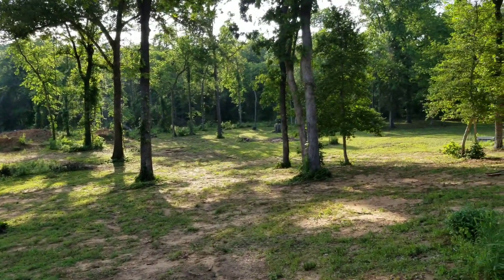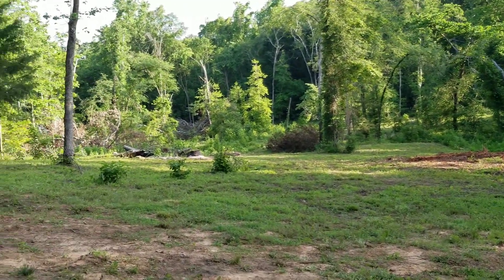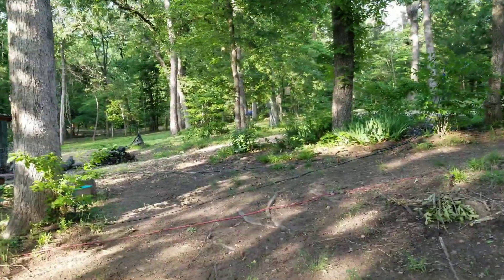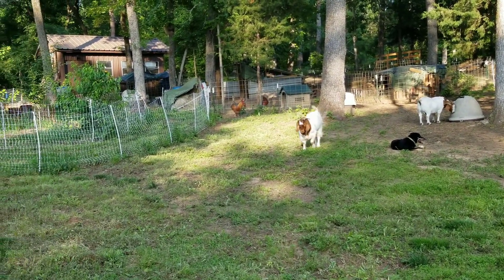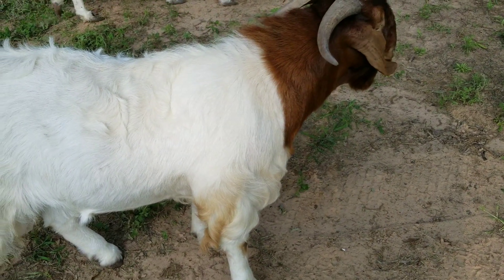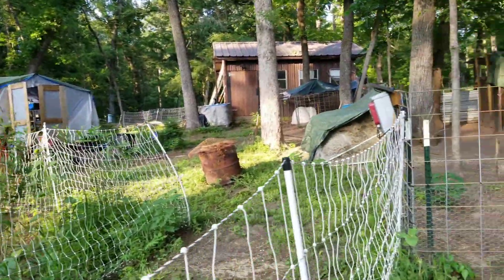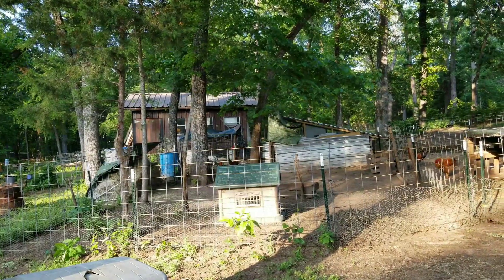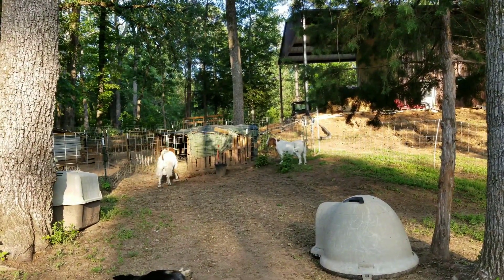TGF - Mowing before the rain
Two days of mowing. Be sure to check out the other family members channels.

They now have a website for ordering broilers around the CT area.